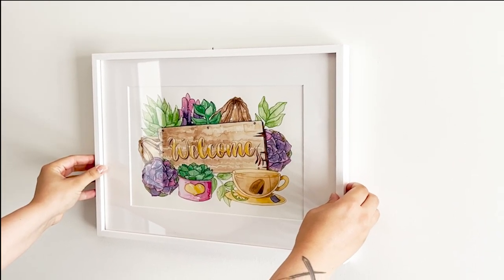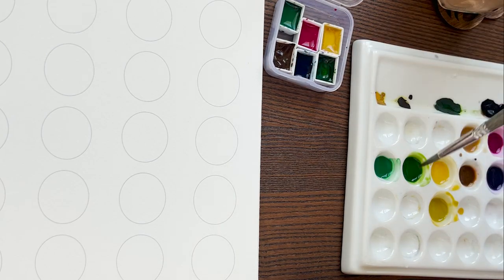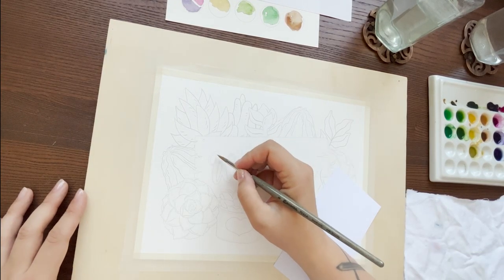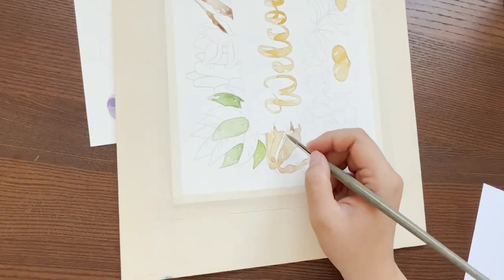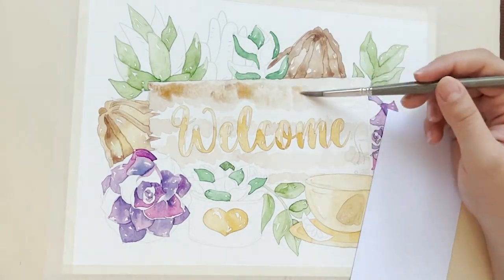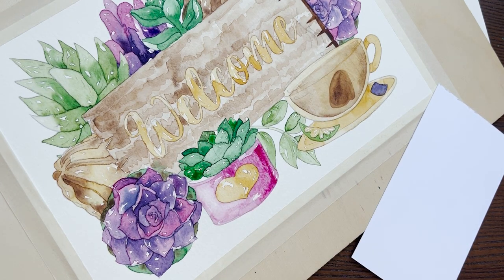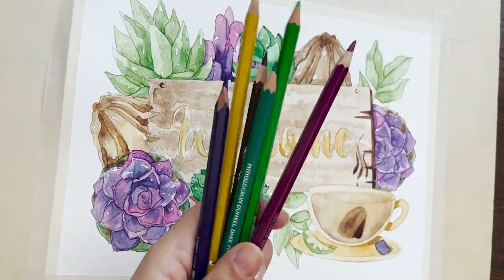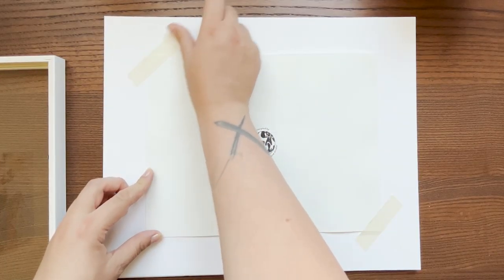Watercolor Painting Tutorial for Beginners: How to Paint a Welcome Sign for your home 🎨🖼️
🎨In this video, we'll explore how to paint a beautiful artwork for your home using just two layers of watercolors and some final touches with colored pencils. The best part? You don't need any drawing experience or have to search for references. Simply download the template for free and select your color palette. Ready to enjoy creating this project together?

If you're interested in seeing the complete process written out, check out this blog post:

Brushes: Escoda Brush #8 Brush WLOT #3/0

Light Pad

Watercolor palette

Let’s keep creating 💫